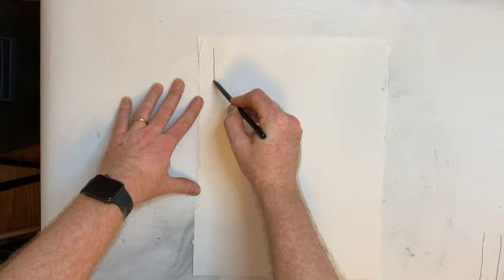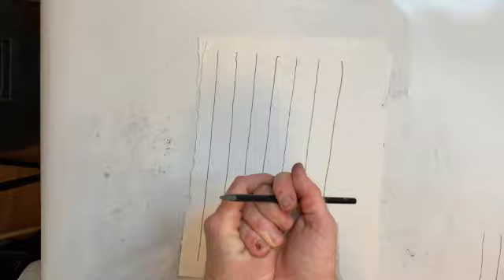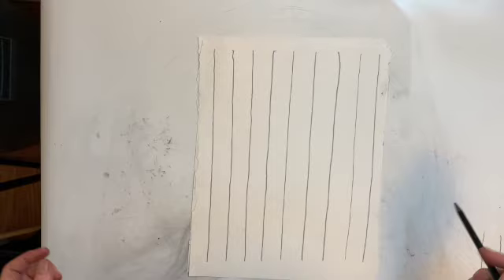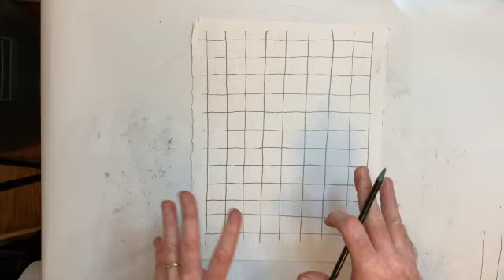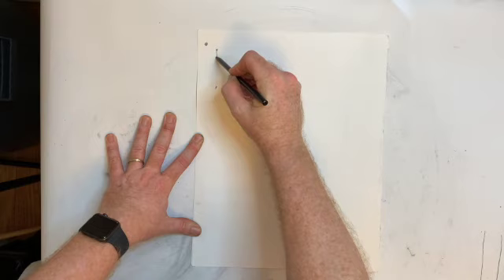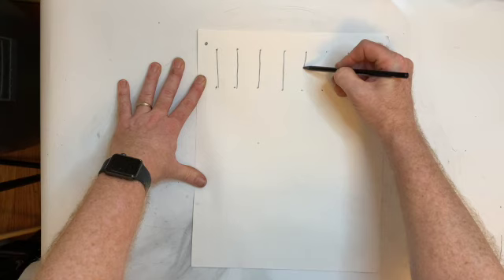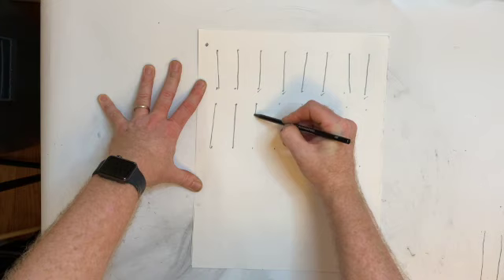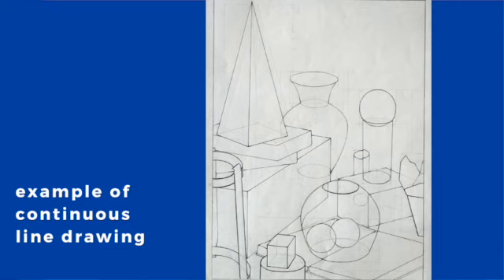control in drawing